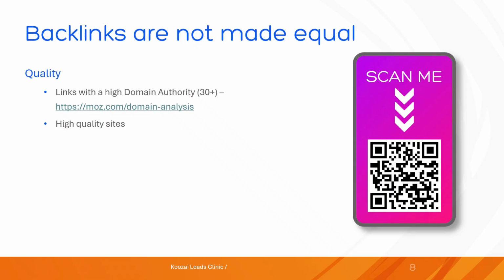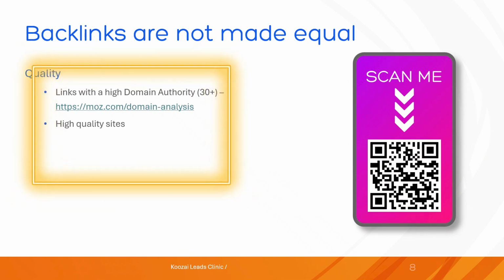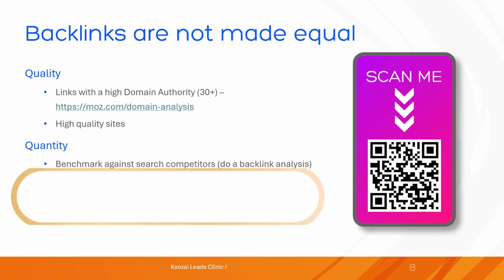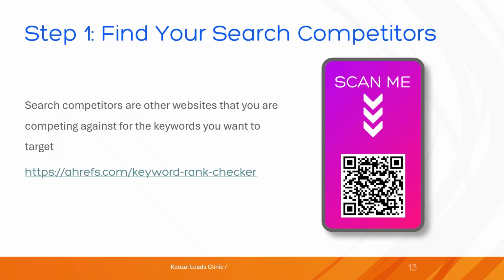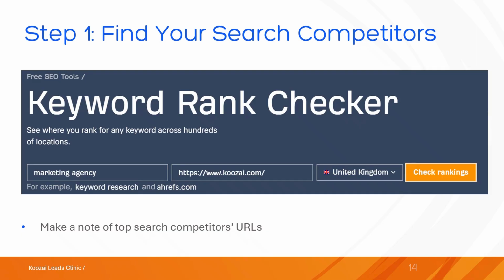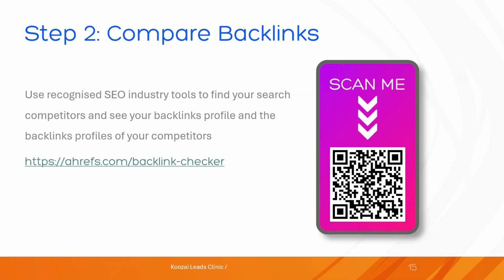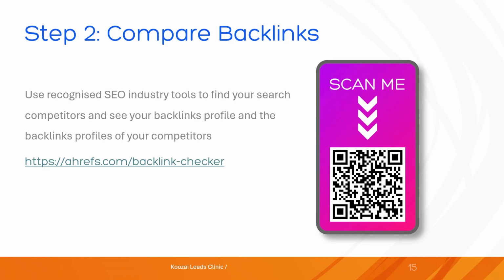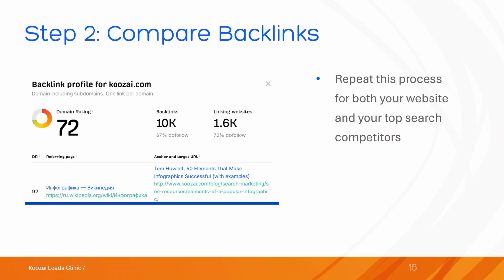PR Leads Clinic: Turning Coverage into Conversions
We are always keen to chat with driven businesses looking to scale and dominate their niche. Check out the Koozai website below to get in touch and see if we are a good fit!

ABOUT KOOZAI
Koozai is a UK based digital marketing agency specialising in helping businesses grow through best practice and cutting edge digital marketing strategies.

With almost 20 years working with businesses across nearly every market Koozai has developed a knack for enabling businesses to stand out from their competition and separate themselves in their market.

Koozai shares its digital marketing tips, strategies and incredible insights in its YouTube videos that also give you highly actionable digital marketing takeaways.